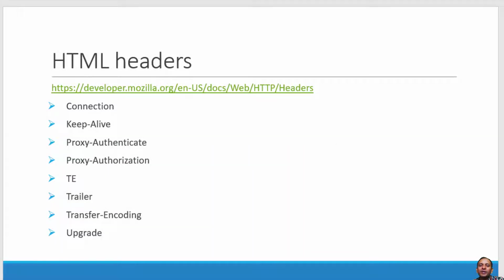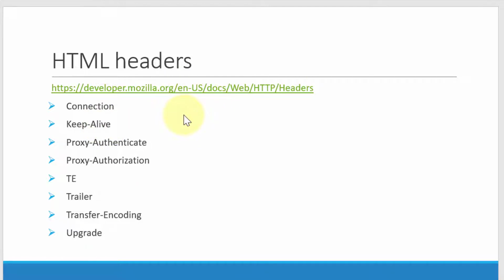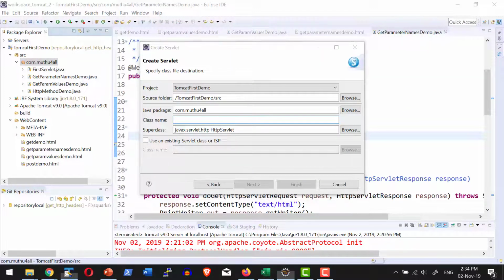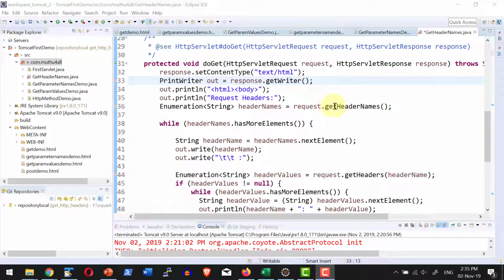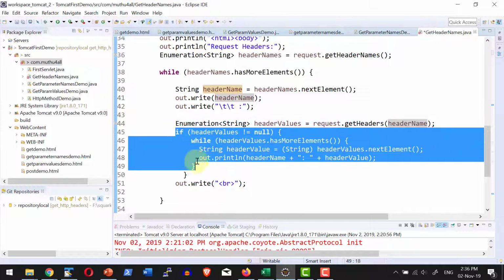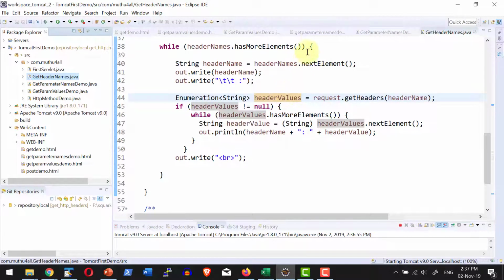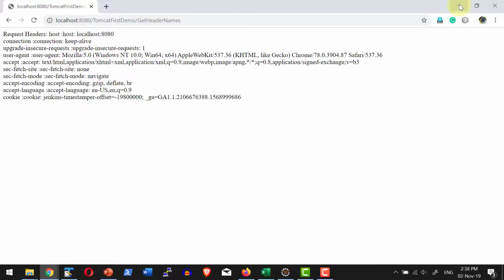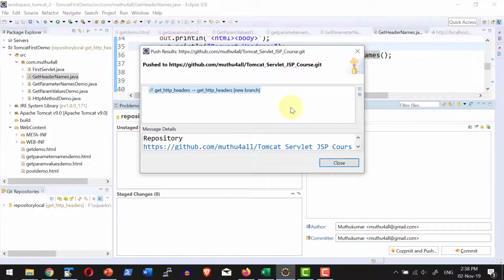Apache Tomcat - JSP - Servlet - get headers - Video 21